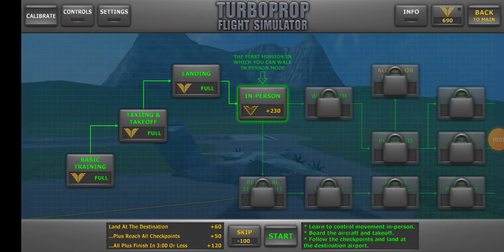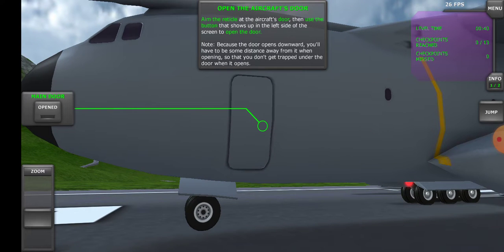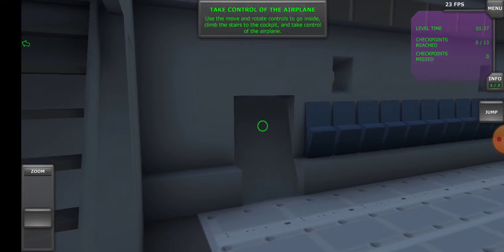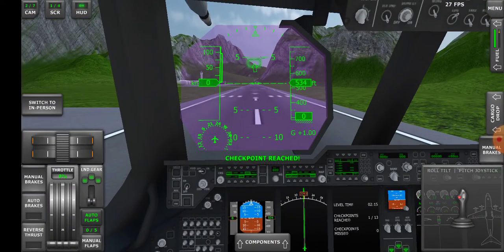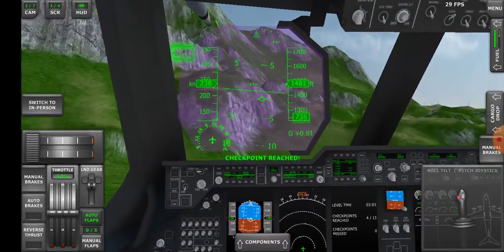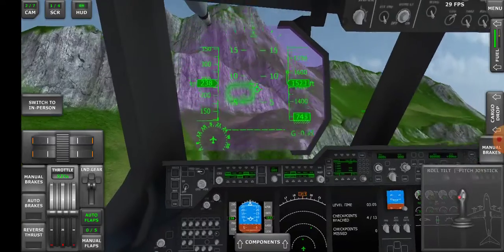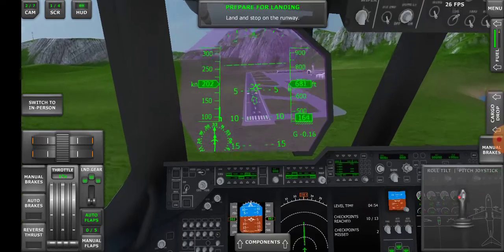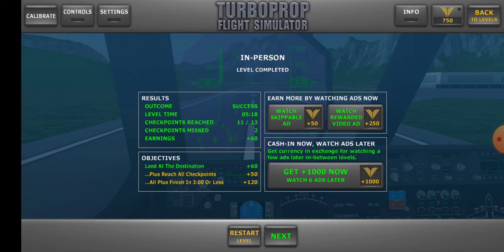Turboprop flight simulator mission 4 (In Person)